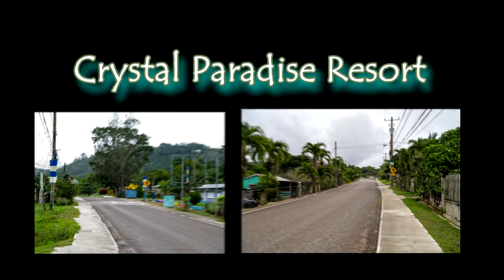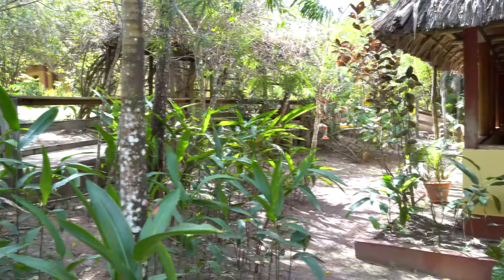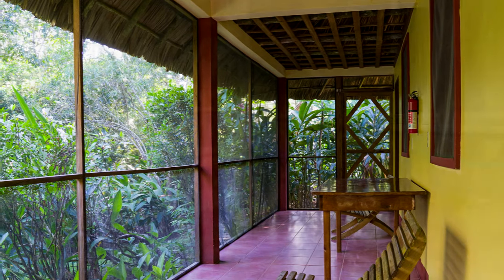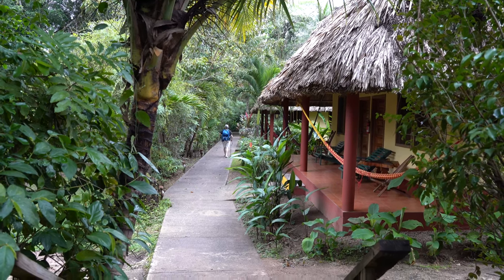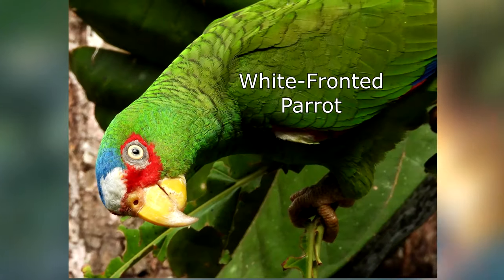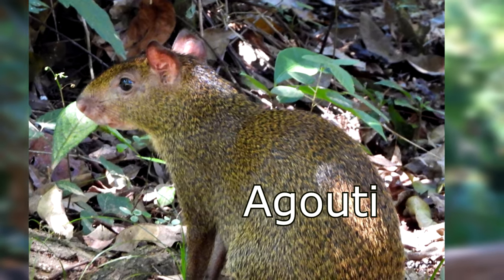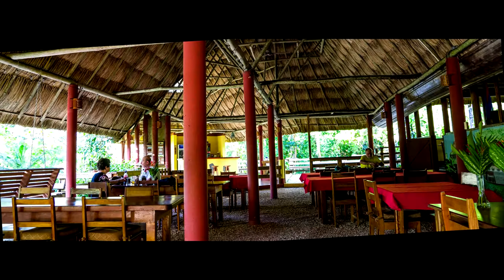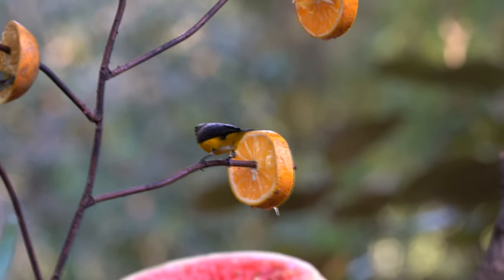Crystal Paradise Resort a Birders Paradise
Crystal Paradise Resort a Birders Paradise.. a great central location for all your adventures .. Ruins, Horse back riding ziplining cave tubing Butterflies and more .. all with in easy reach .. and the birds are incredible .. thanks to the Tuts for being such great hosts. we will be back oh we were we stayed again this trip but that will be in part two .. Thanks Abdon for recommending them ..